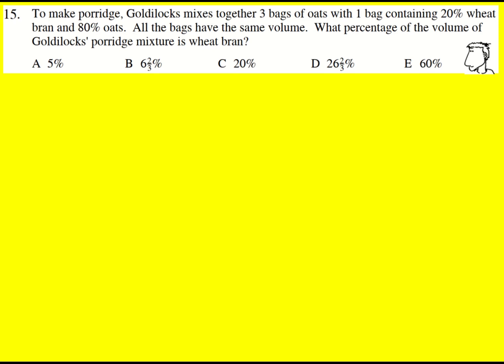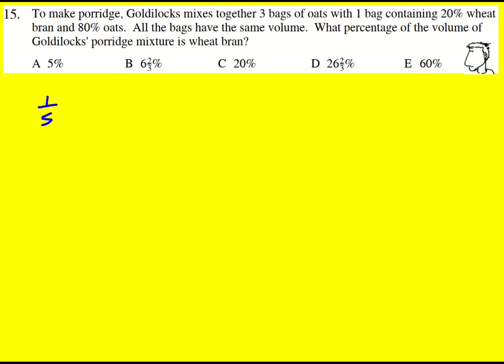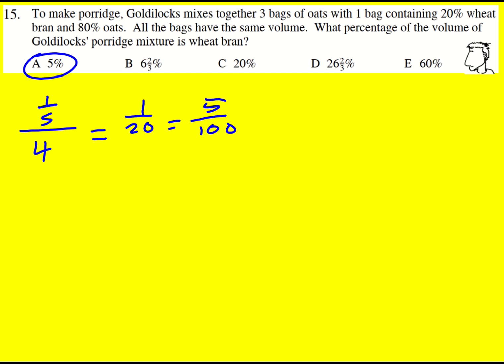IMC 2005 q15 (UKMT Intermediate Maths Challenge)